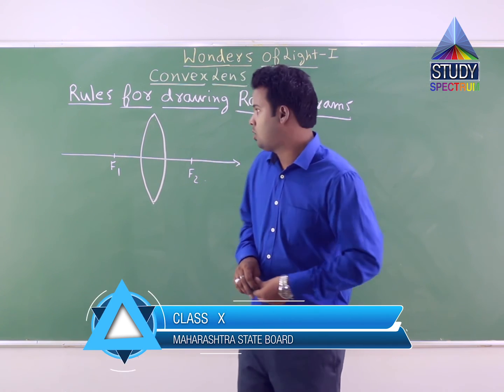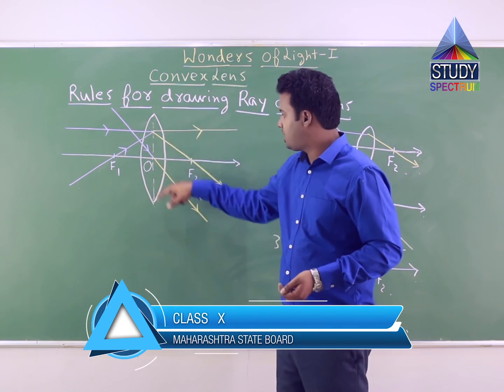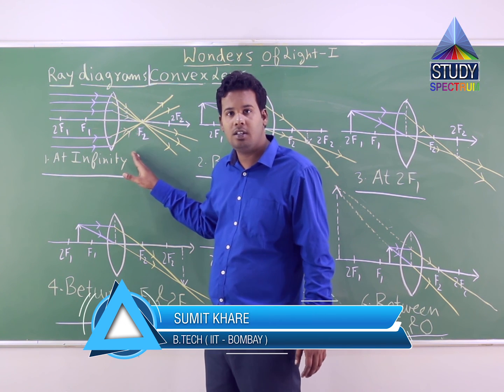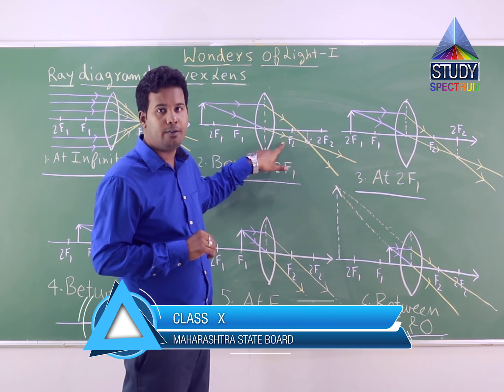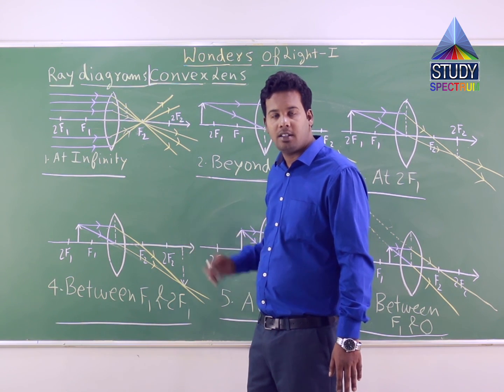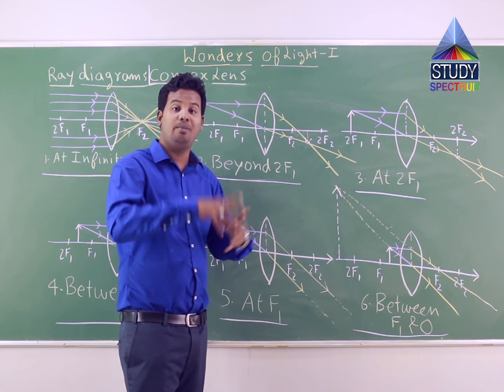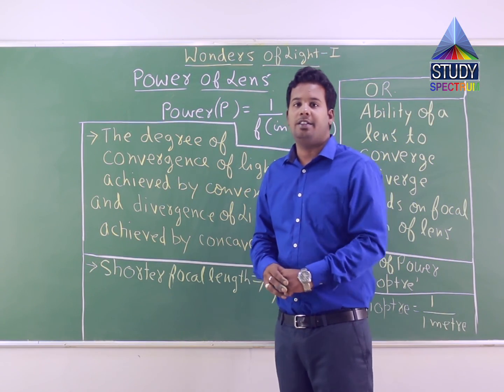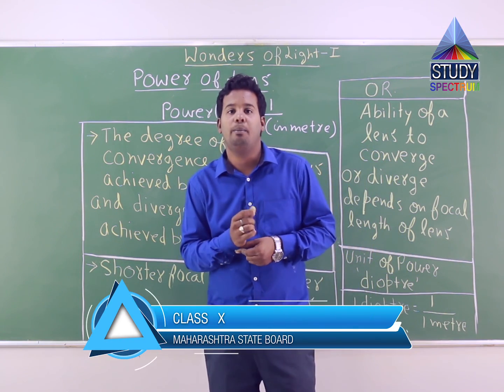Maharashtra State Board 10th Science | Wonders of Light | Episode 09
In this episode, we will know about the rules for drawing ray diagrams in the case of concave mirrors. This is an important topic of Wonder of the light chapter of 10th science. The instructor is trying to explain to you the important things using easy diagrams and explanation methods. There are various methods to draw a different type of lines. We will understand all the things in this video. All the diagrams are given for the concave mirror only. These diagrams will help you to solve various numerical and theoretical questions in the chapter. So, watch the video carefully until the end. Also, note down the important things in your notebook including all the diagrams shown in the video.